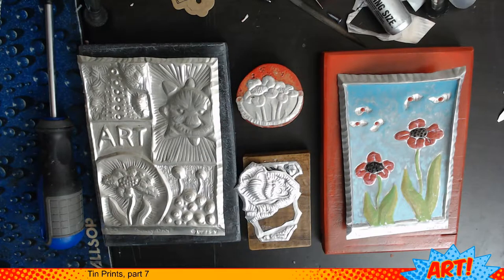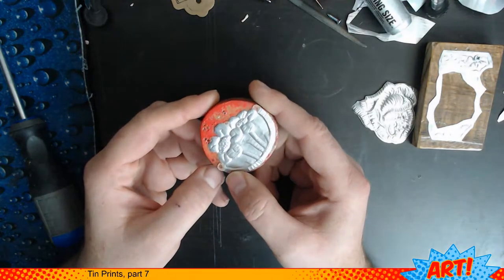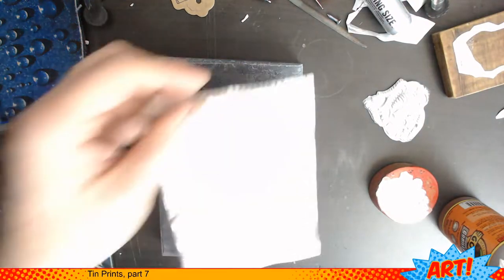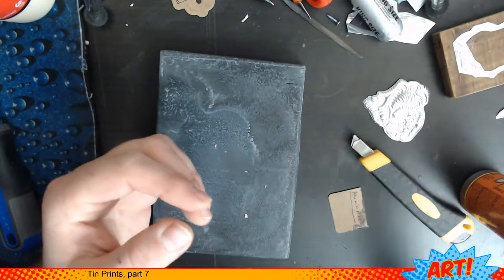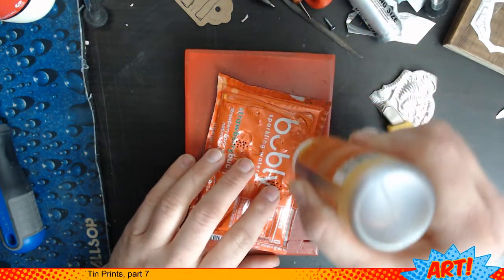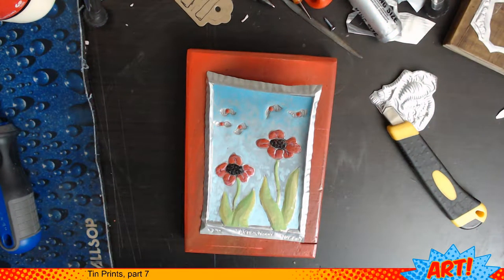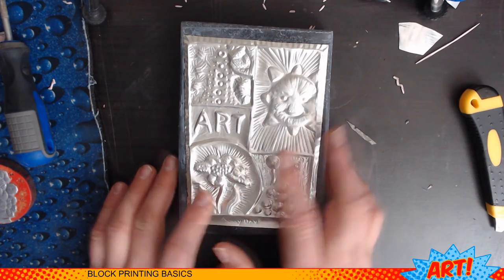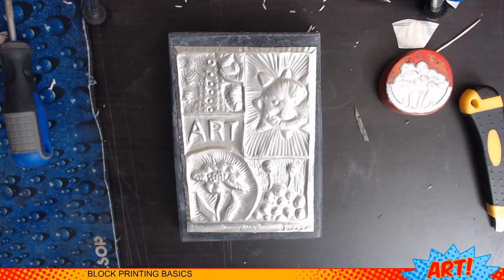Making embossed tin artwork, part 7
Mounting and finishing off embossed metal artwork.